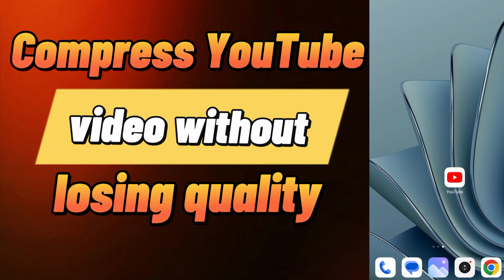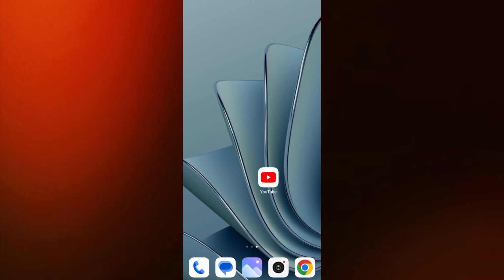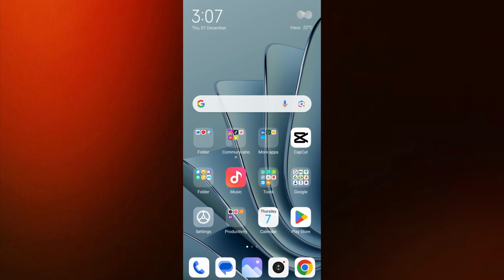Compress You Tube Videos without Losing Quality (2024)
Optimize Video Compression: Reduce YouTube File Size Efficiently

Queries Solved: YouTube video compression, reduce file size, video quality preservation

In this tutorial, learn how to compress YouTube videos effectively while maintaining high quality. Discover the best practices for reducing file sizes without compromising video clarity. Improve your channel's performance by optimizing video compression techniques. Enhance viewer experience with faster loading times and smoother playback. Don't miss out on valuable tips and tricks to make your videos more accessible and shareable.